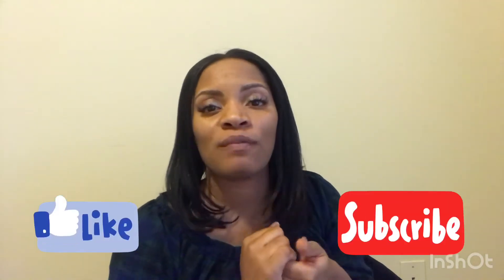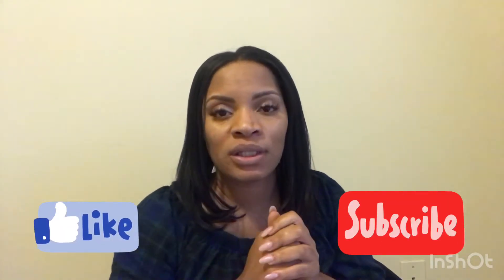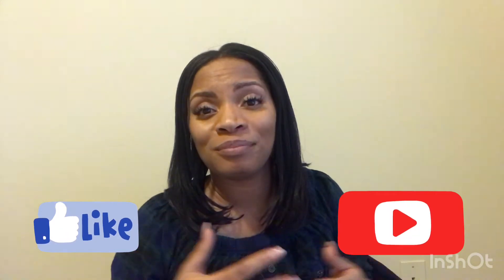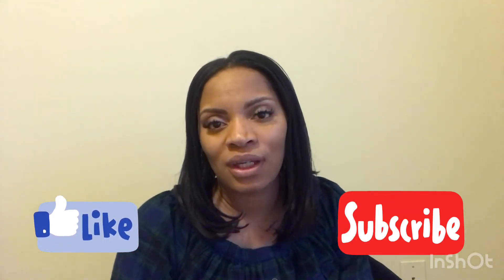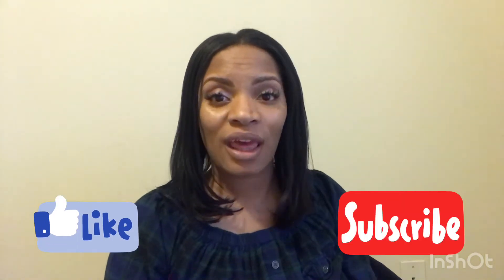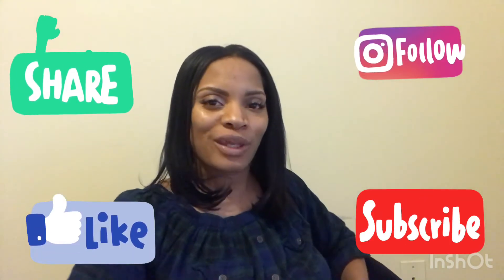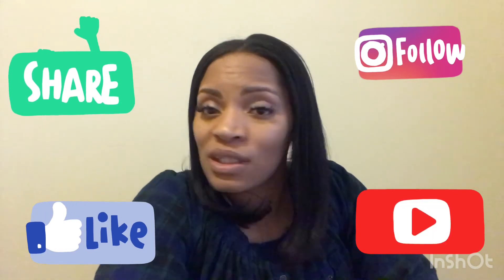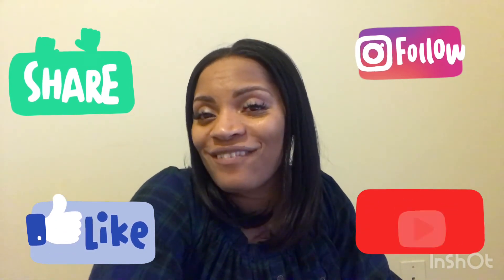LENGTH CHECK | JOURNEY TO WAIST LENGTH